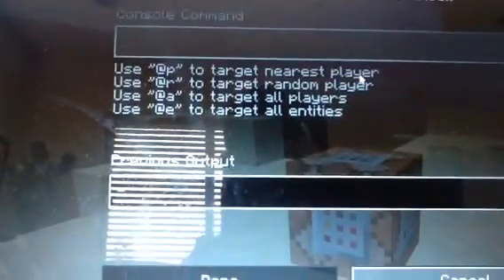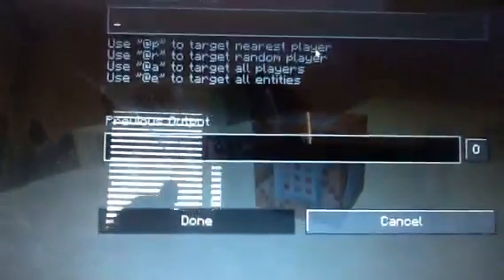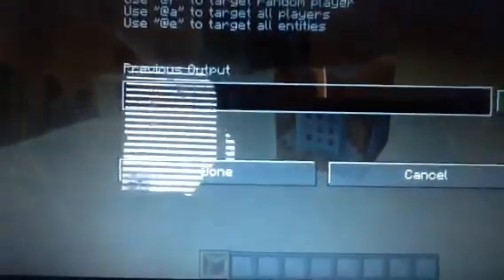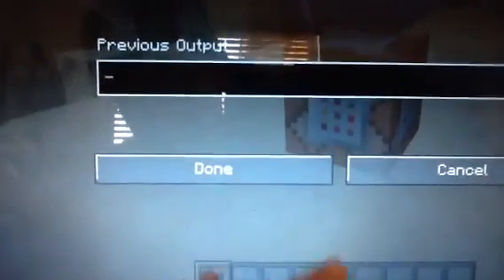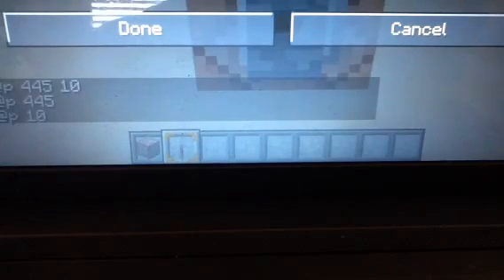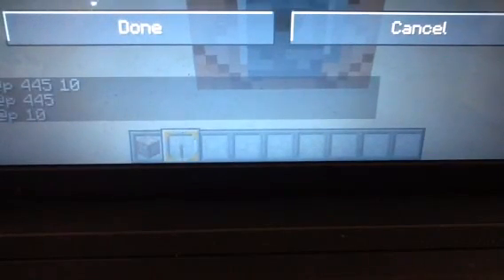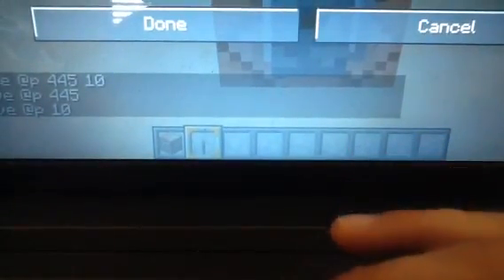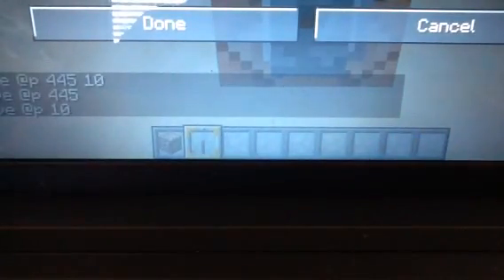10subs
Sorry late